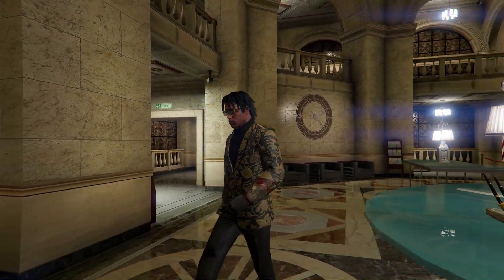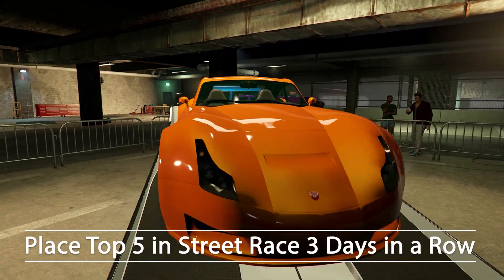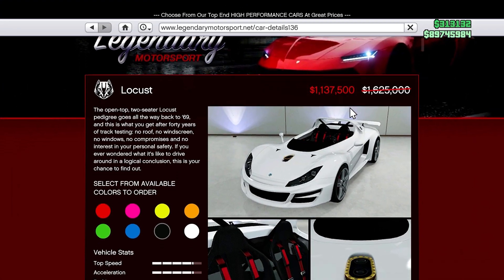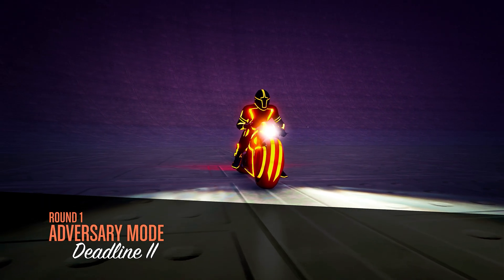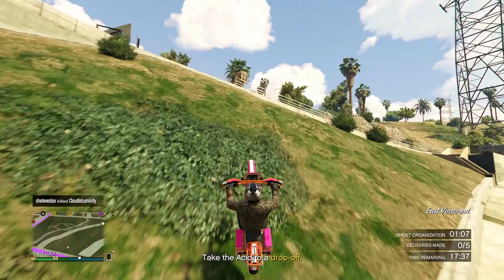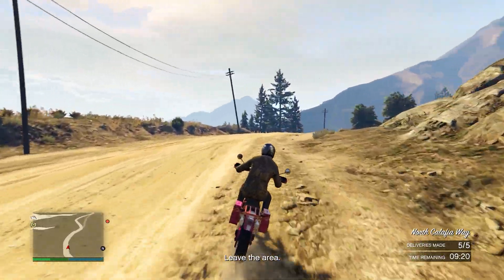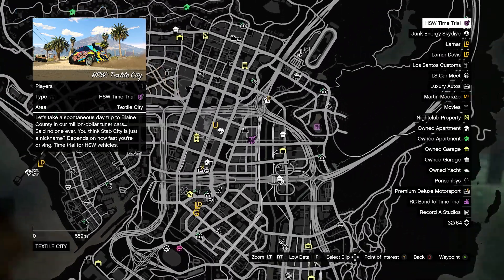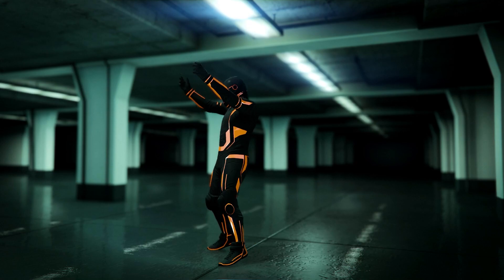GTA Online Weekly Update Today (Update May 11th, 2023)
This week's GTA Online update brings exciting new features and improvements. Be sure to check it out and experience all the latest additions to the game.